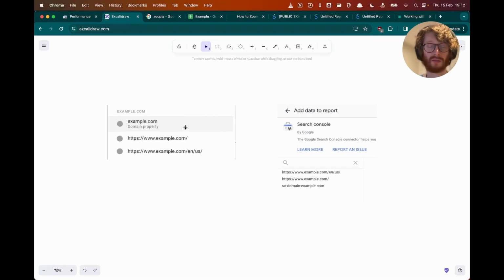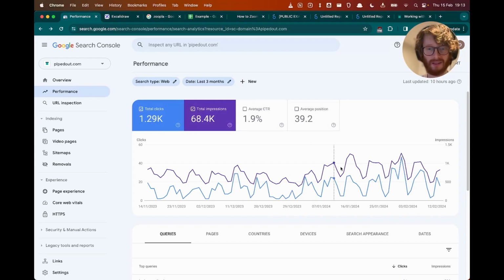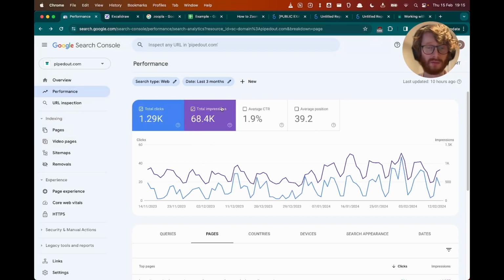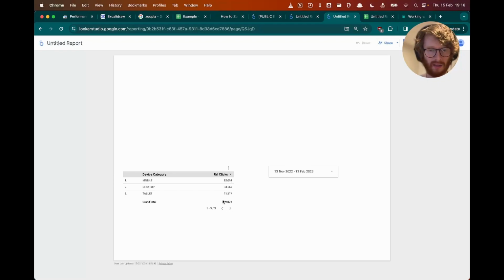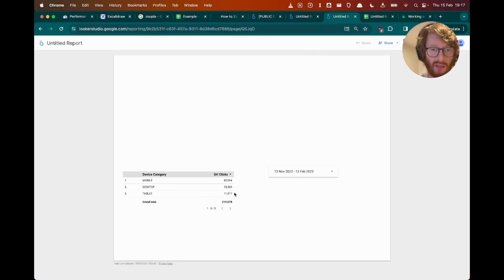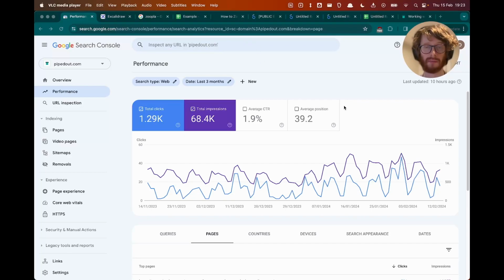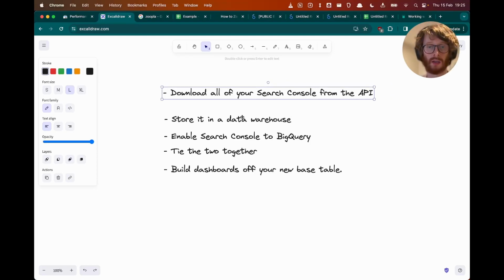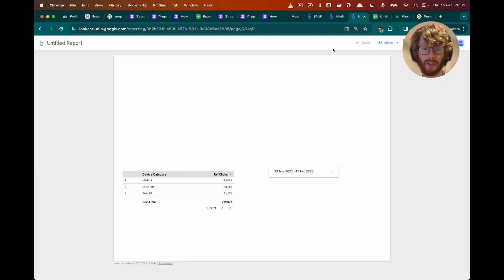Why doesn't Search Console doesn't match Looker Studio Console?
It should, shouldn't it. Really feels like that should be a given. And yet here we are at this video.

Chapters:

00:00 - Intro
00:17 - Did you pick the right property?
01:51 - Search Console mixes up site and URL level
04:09 - Sampling/cardinality.
08:08 - Top level summary of how to reduce sampling/cardinality (not simple unfortunately).